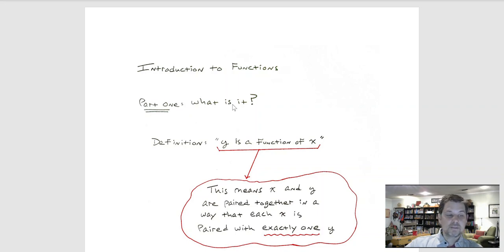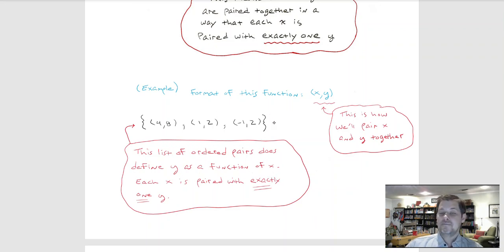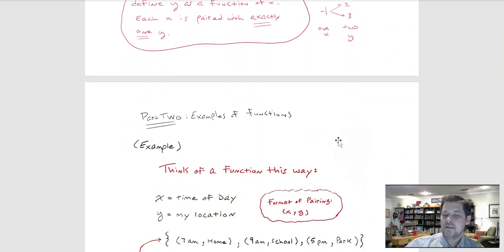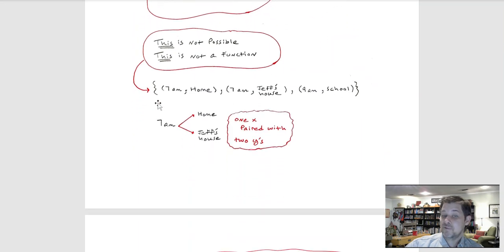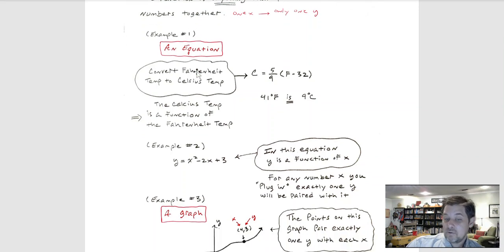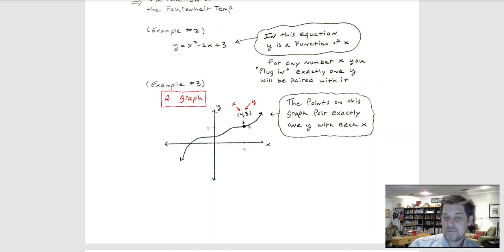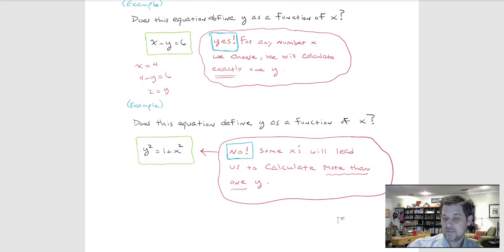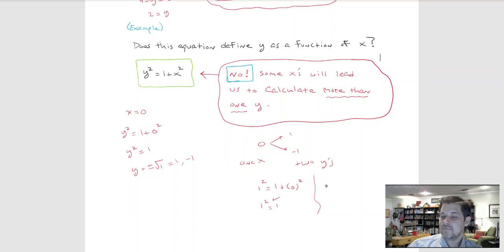introduction to functions